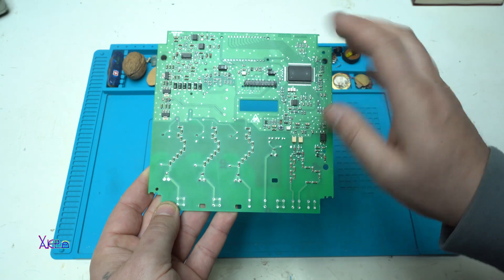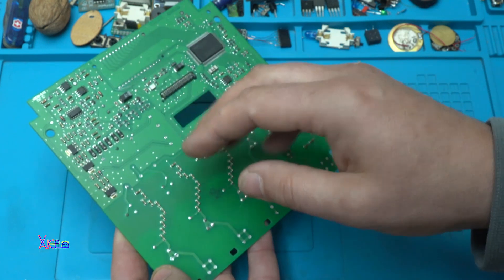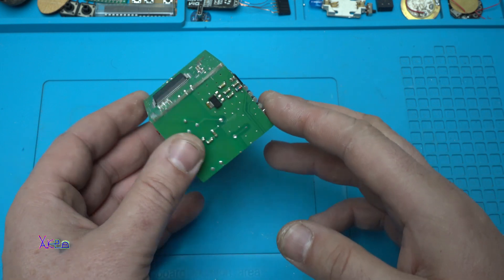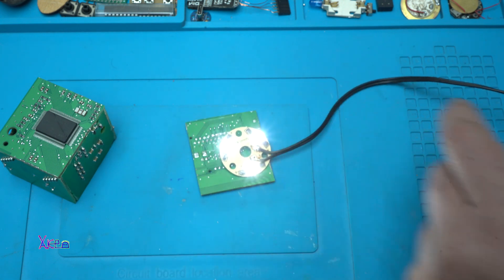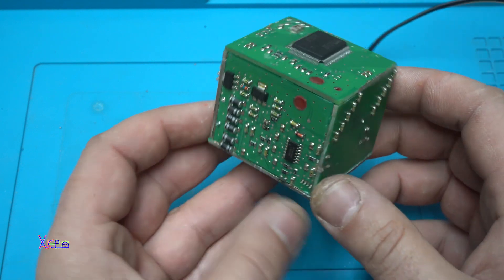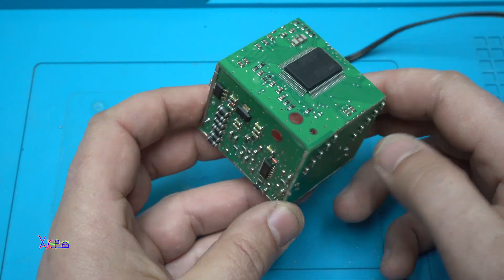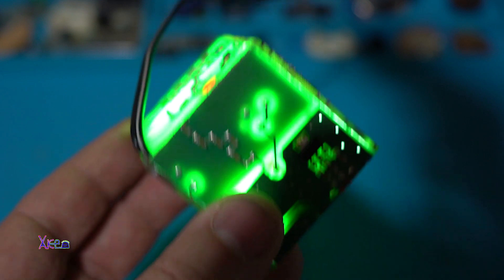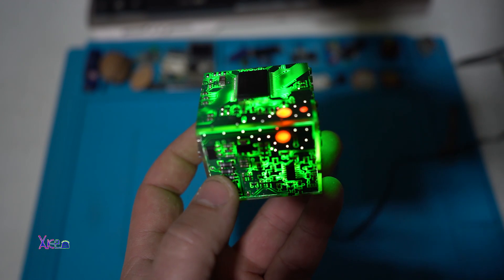I Made an Amazing Light Cube out of Electronic Waste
Recycling is good job to save our planet,so I decide to make simple led cube light out of electronic waste,In the video I am using old pcb board to make amazing light cube that turn out pretty good.